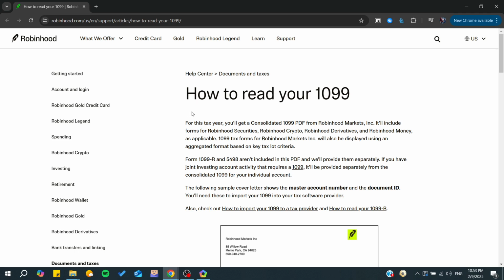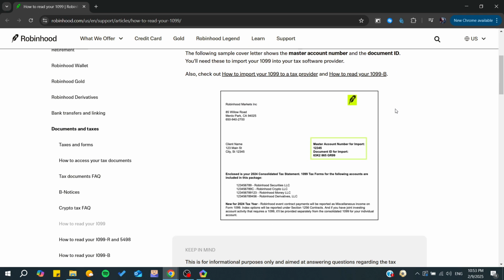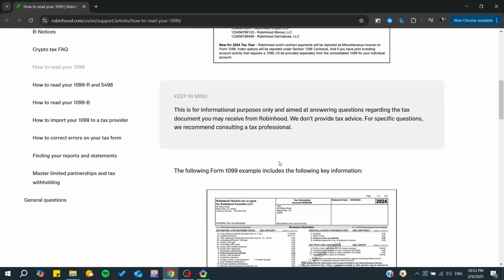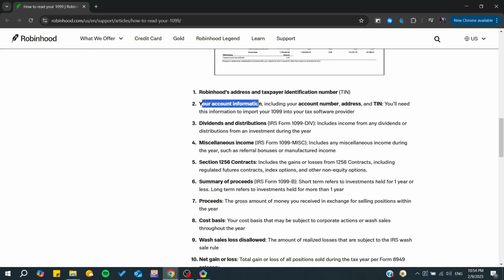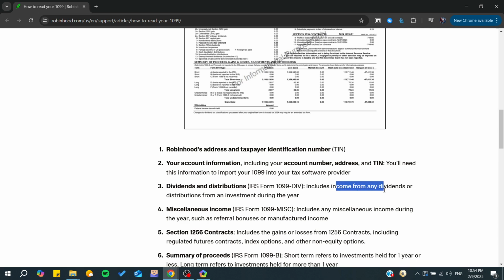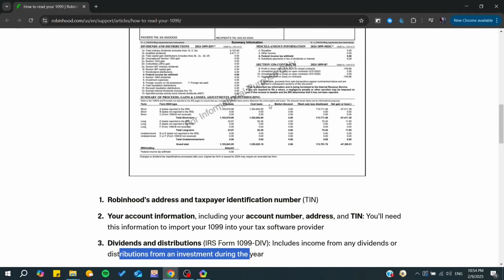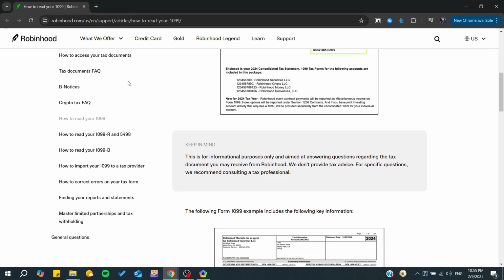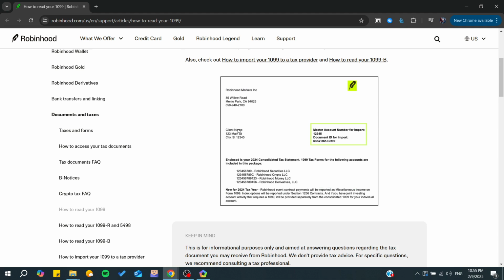How To Read Robinhood Tax Documents Tutorial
Today we talk about read robinhood tax documents,robinhood taxes,robinhood tax documents,robinhood tutorial